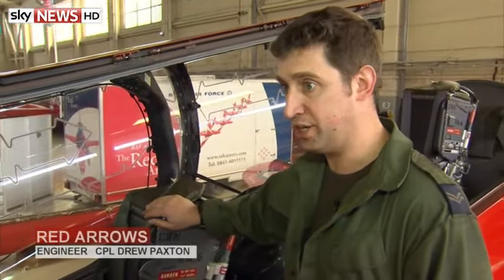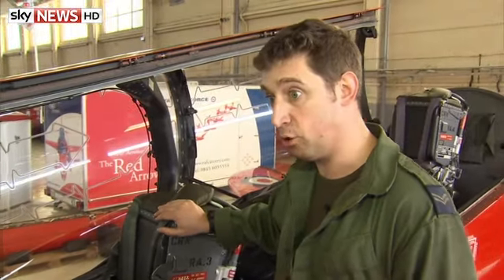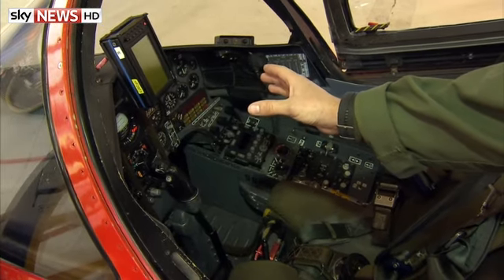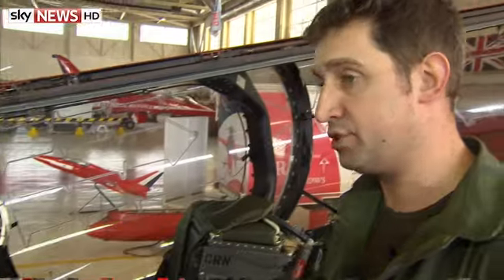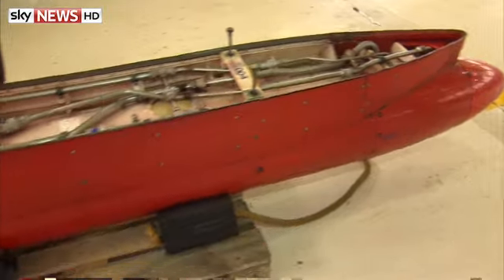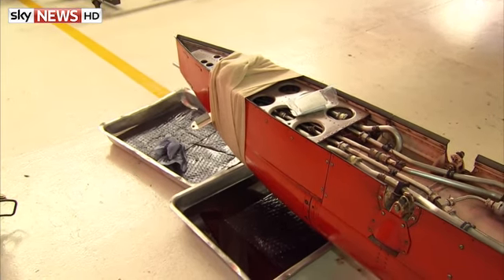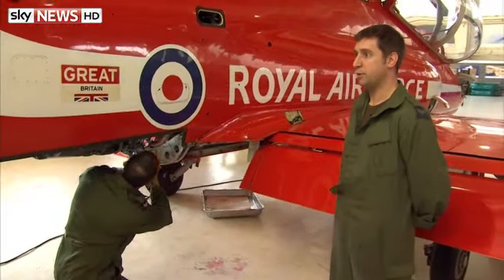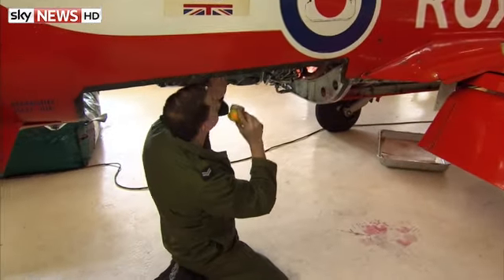Red Arrows: Could You Fly The Hawk T1?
Sky News was given exclusive access to film the RAF Red Arrows' nine pilots as they took to the skies in their new-look Hawk T1s.

But could you fly one of the iconic jets? Engineer Cpl Drew Paxton talks us through the cockpit.

and download our apps